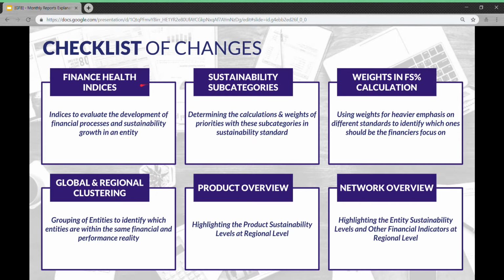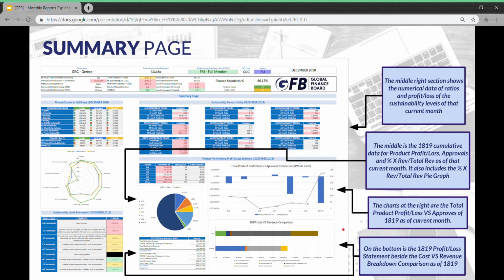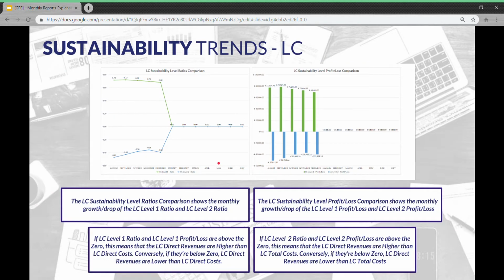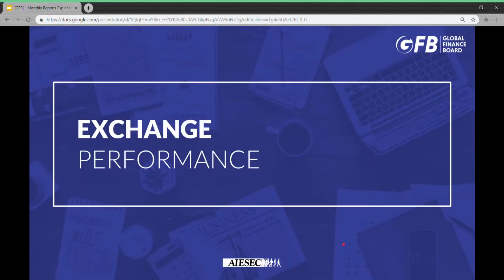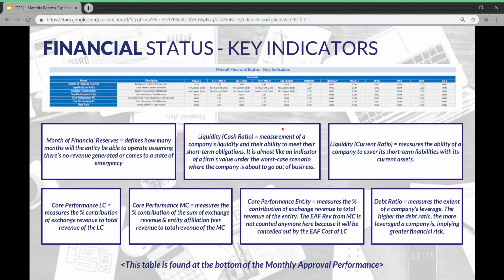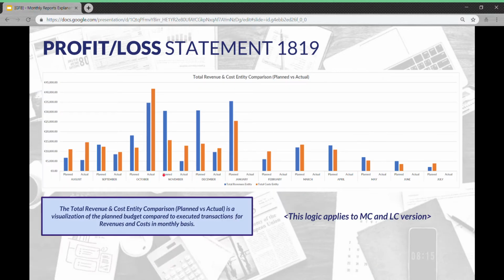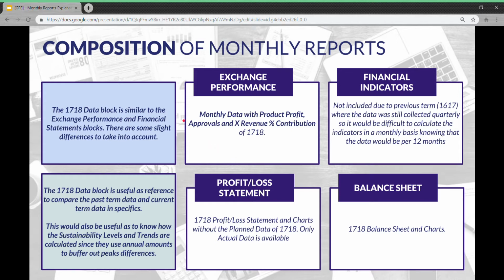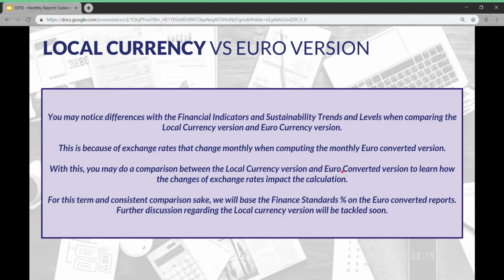[GFB] How to Read the Monthly Reports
Learn how to read the reports and take advantage of the information to be applied to your entity.

Watch how different parts of the reports connect to one another.

The latest versions of the reports will give you significant information to connect Finance to other functions